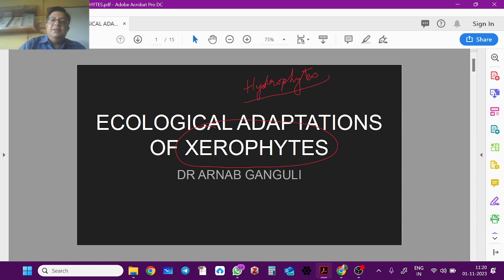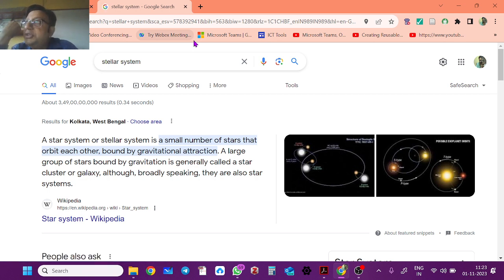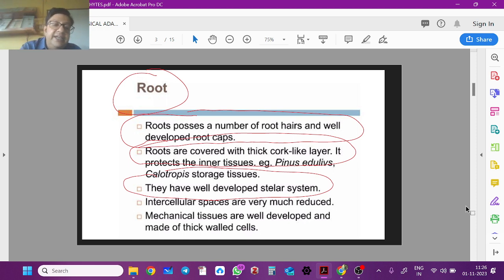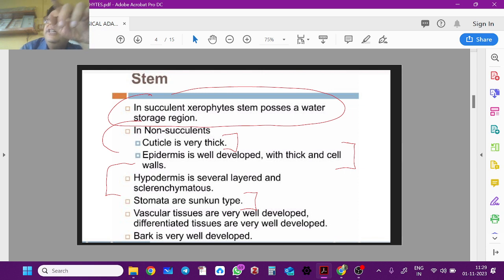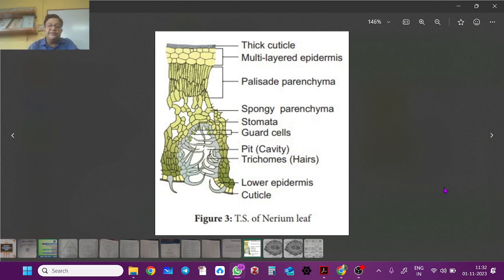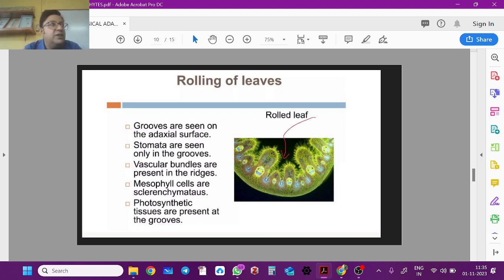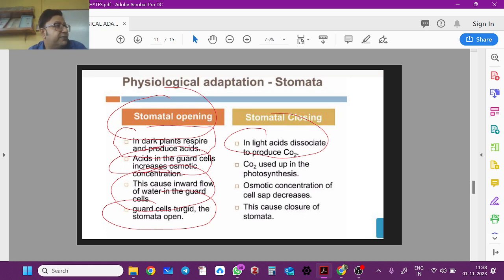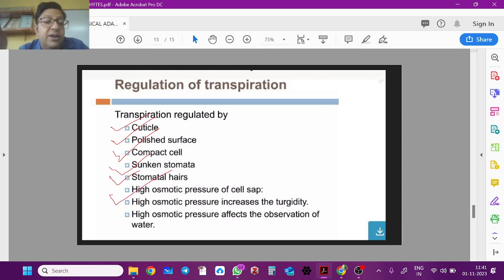Ecological Adaptation of Xerophytes_2023 11 01 11 19 43